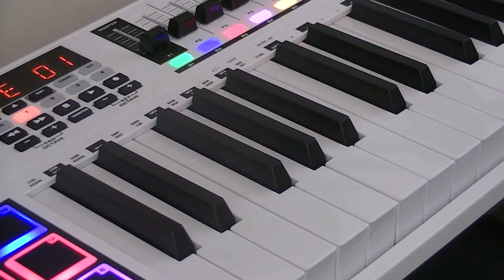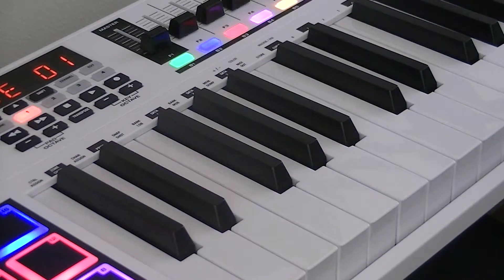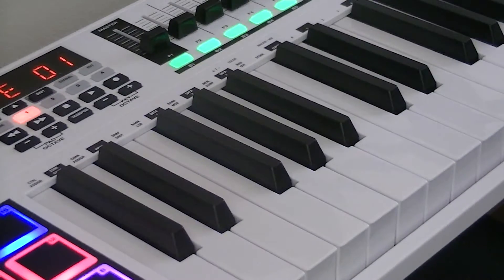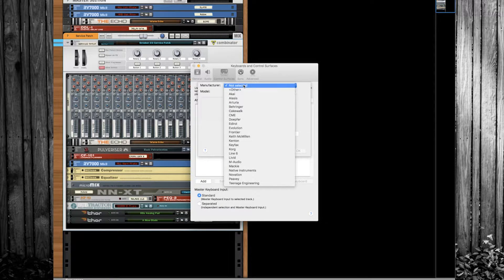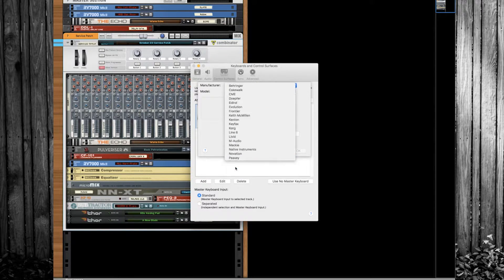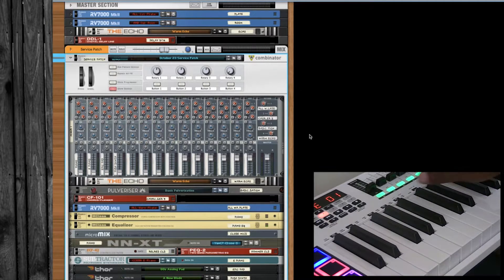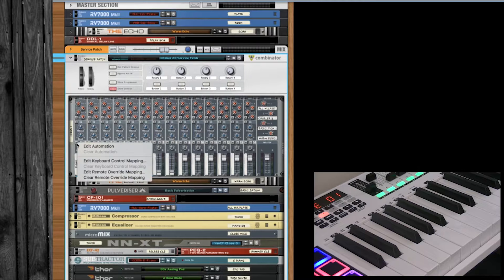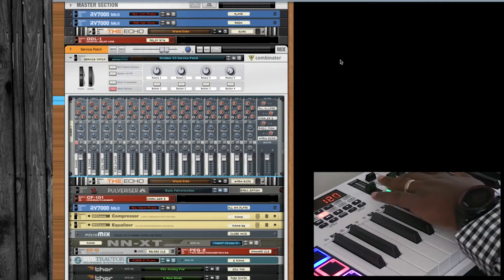How to setup M-Audio Code 49 MIDI Controller with Propellerhead Reason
In this video, I will show you how to setup an M-Audio Code 49 with Propellerhead Reason. This method will work the same on Mac or PC, and for any MIDI Controller in M-Audio Code family. It will really help me know what you all want to see.

Purchase the Yamaha HS5 Studio Monitors